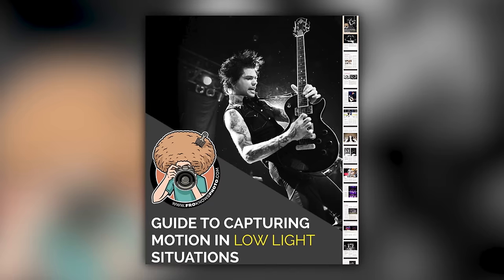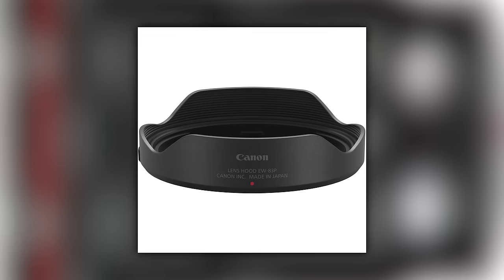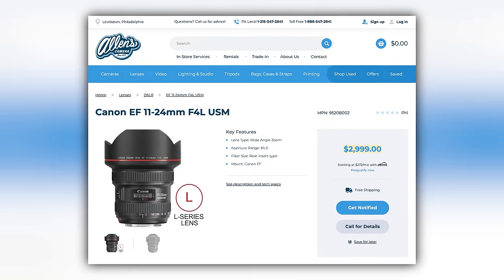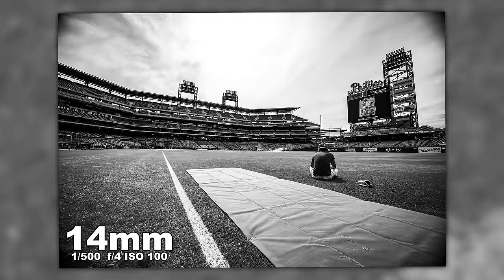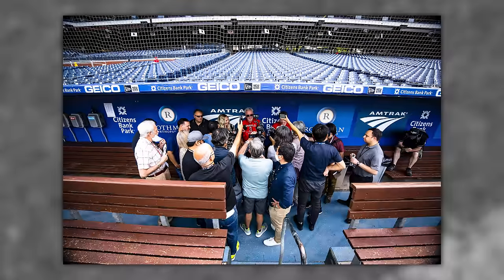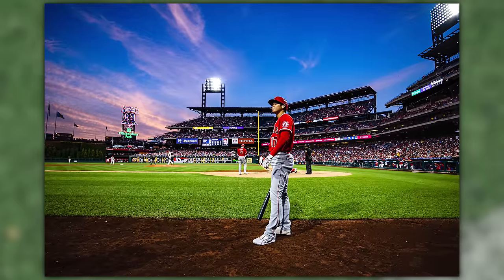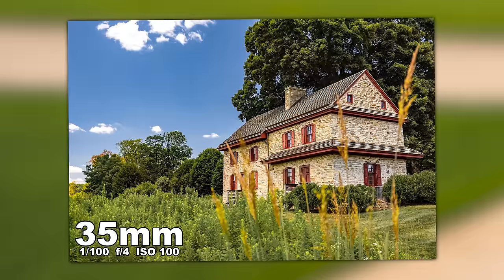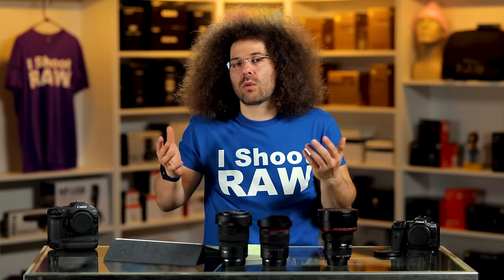CANON RF 14-35 f4L REVIEW: WORST VIGNETTING EVER?!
I've had the Canon RF 14-35 f4 since it came out and finally finished testing it out. I took it out to a Phillies game and got some really cool images with it on the R3. Stephen also used it to capture some landscape images at Longwood gardens. I did notice there's a HUGE amount of Vignetting at 14mm, but is it a deal breaker. no, just go shoot and capture the moments.